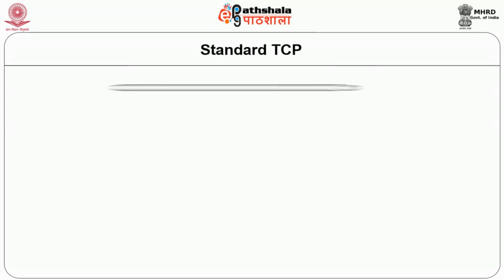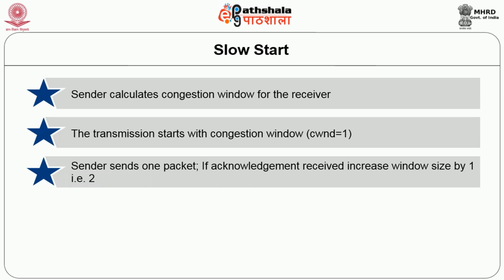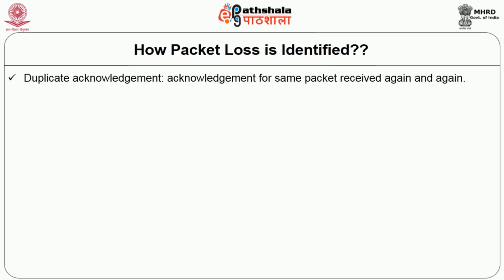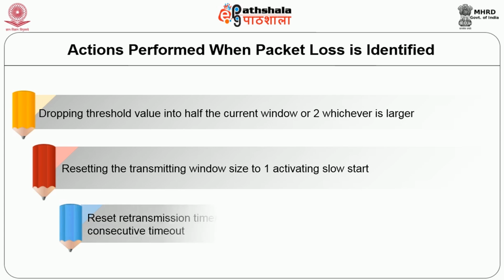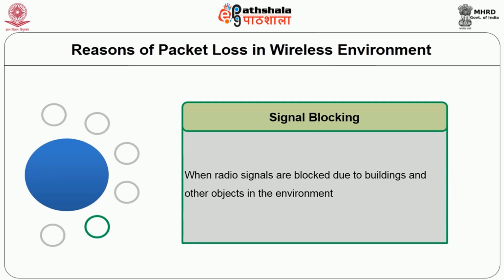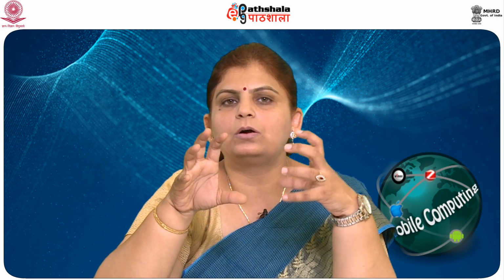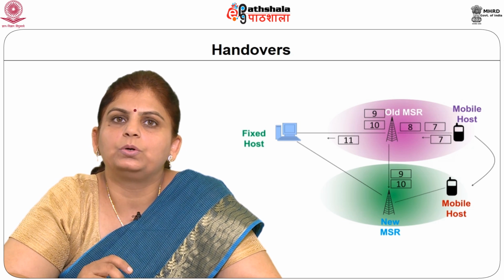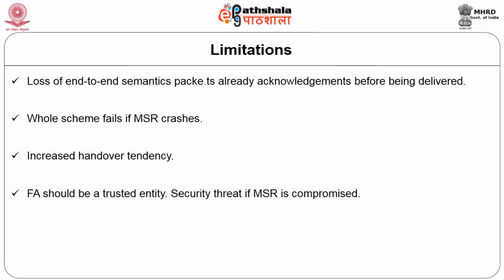Indirect TCP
Subject:Information Technology
Paper:Mobile Computing